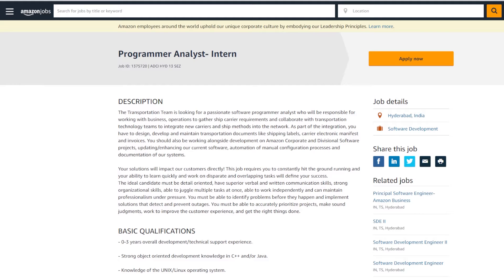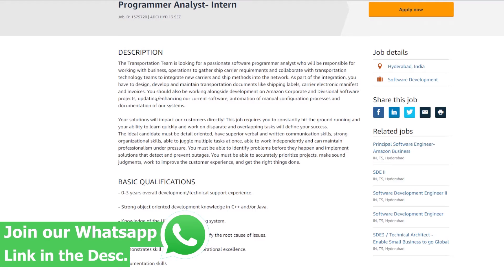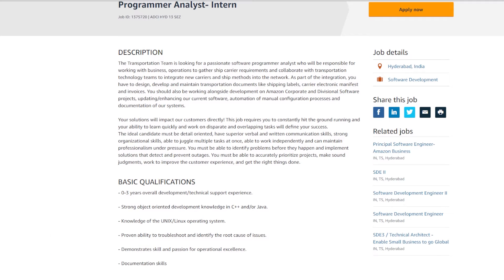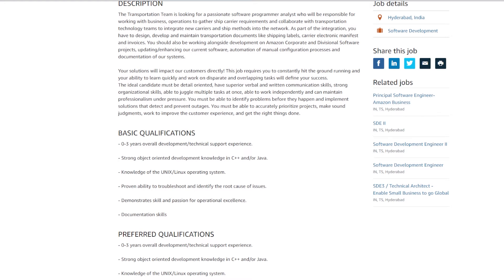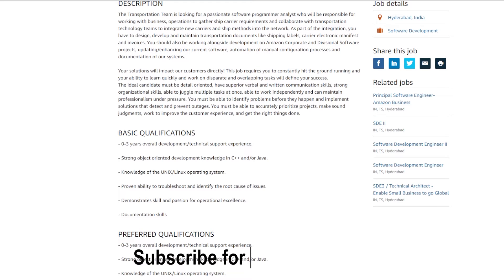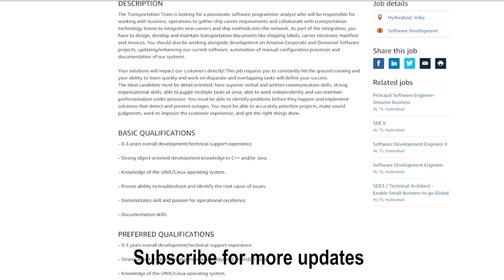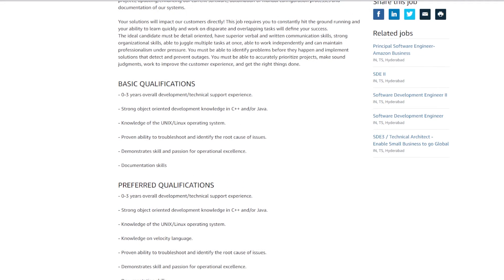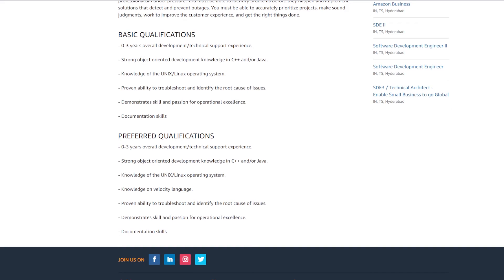Amazon Internship Drive 2021 | 50,000/month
Hey folks.
Welcome to another video. In this video, we will be seeing the available internship at Amazon.